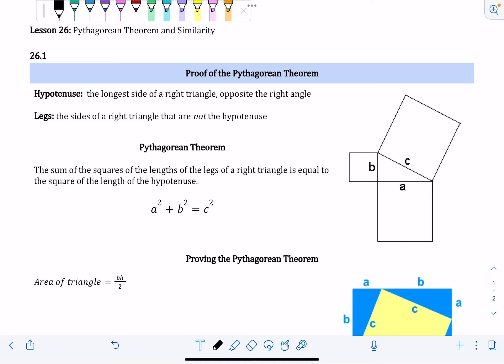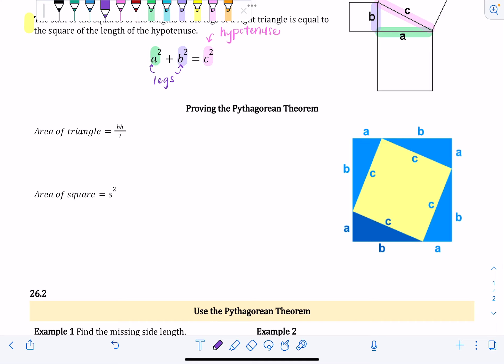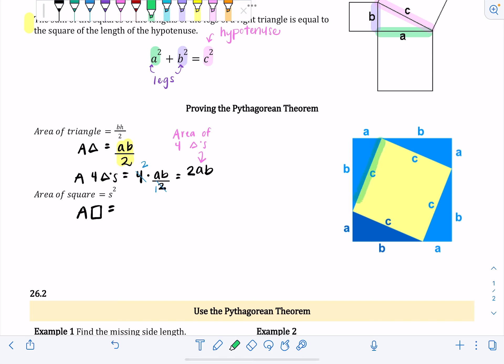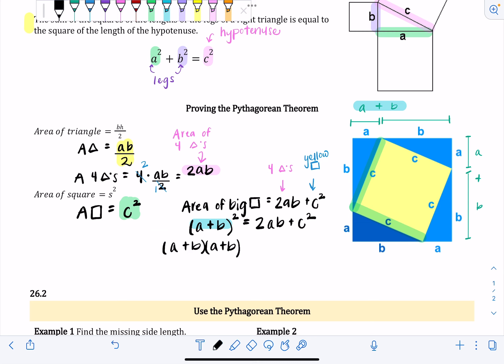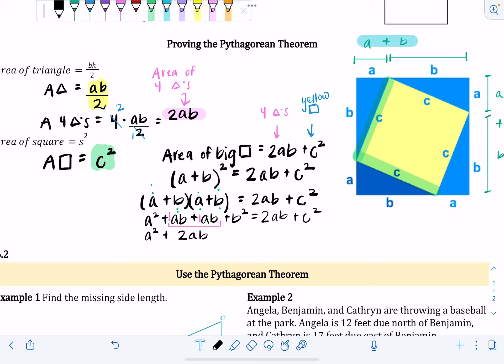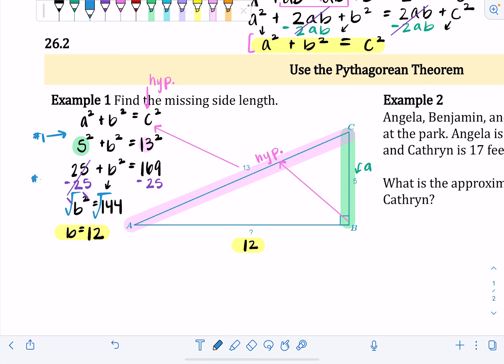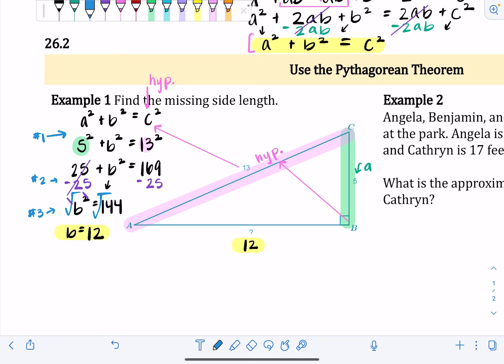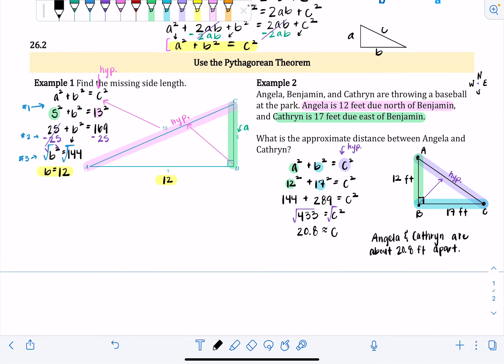Geometry S1 L26